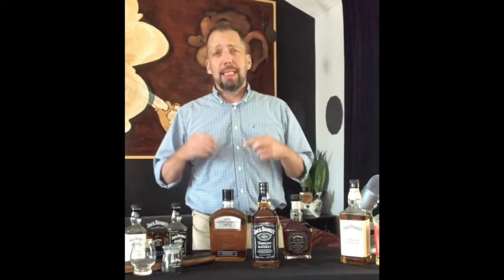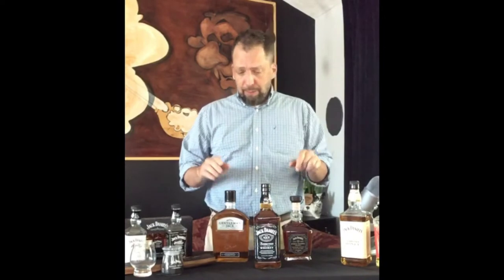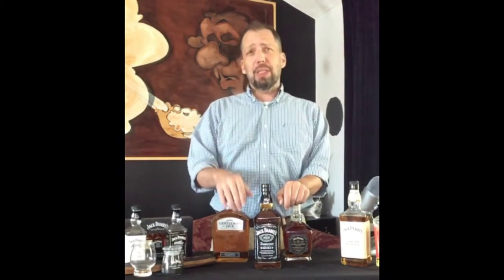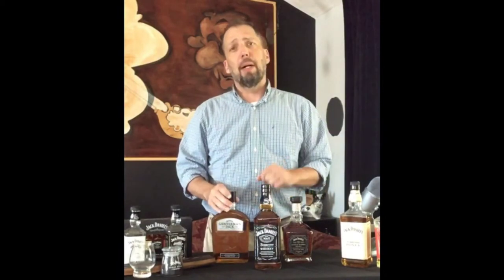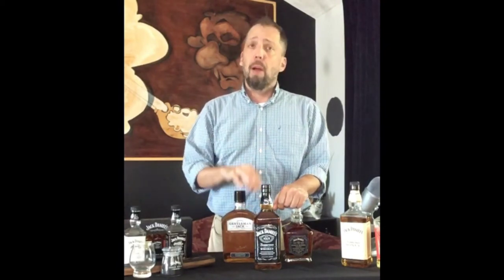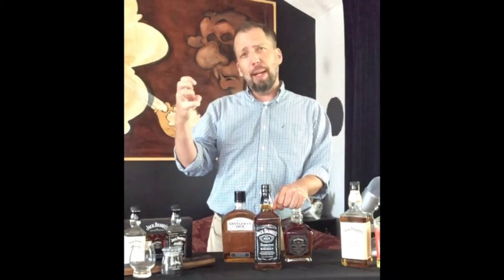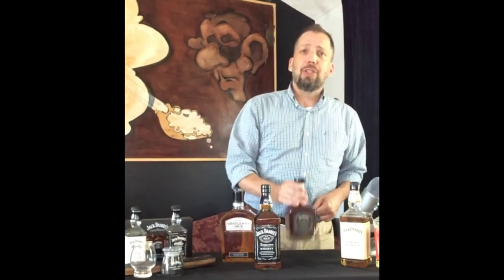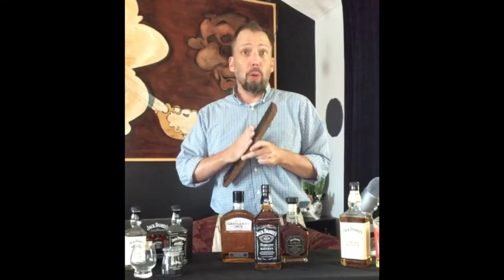Jack Daniel’s FOB 50ml Tasting